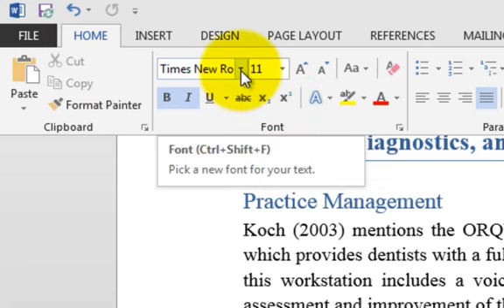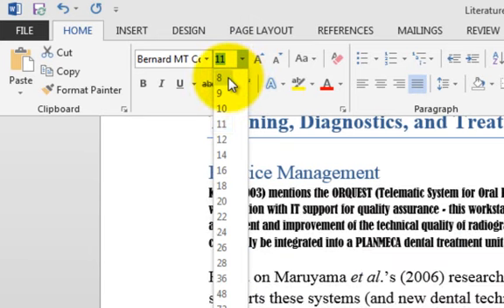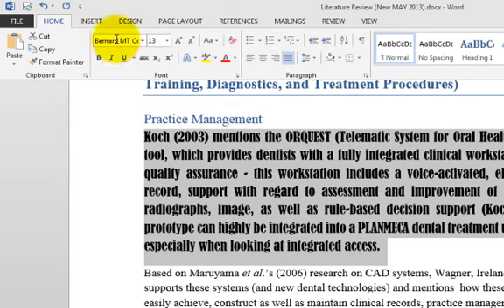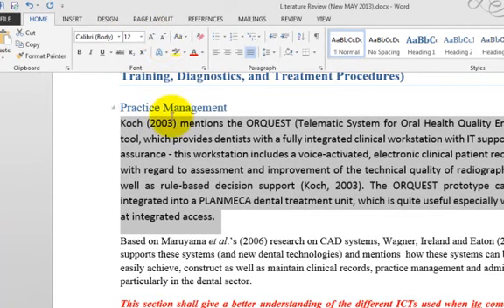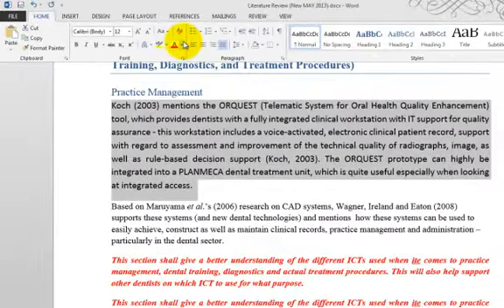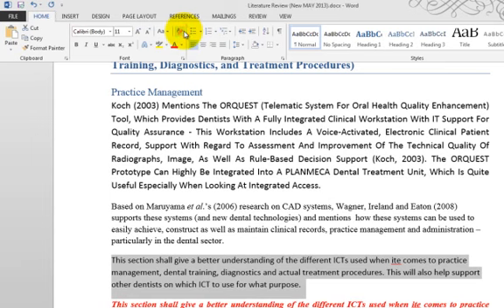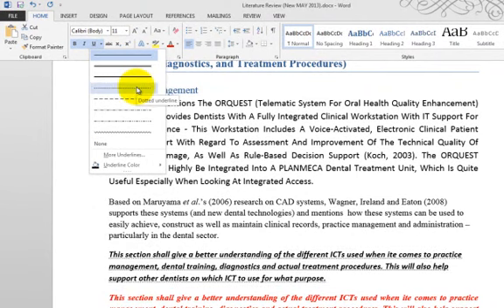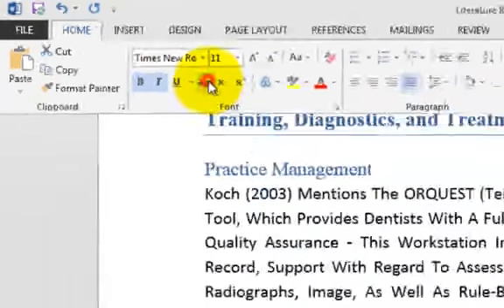MS Word 2013 Lesson 02 - Font Group [Home Tab] Part 1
This week's video takes a look at the Font Group of the home tab.
Here we look at:

Bolding
Underlining
Italianising
Font & Font size
Font Color & Style
Font Formatting
Clearing all formatting
Strike-through
Subscripting
Superscripting

Let me know what other MS Office video's you would like me to cover...